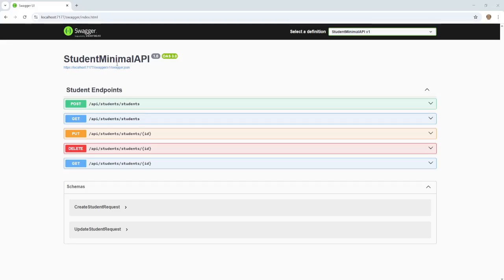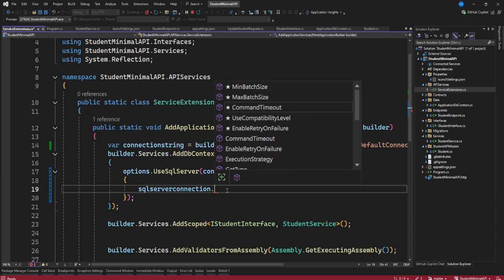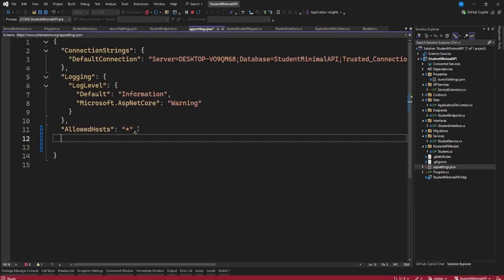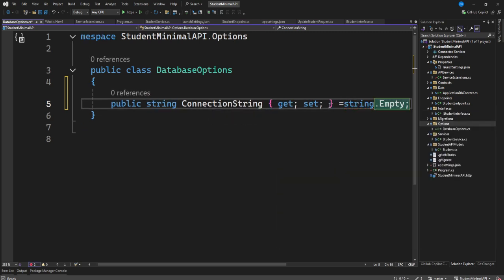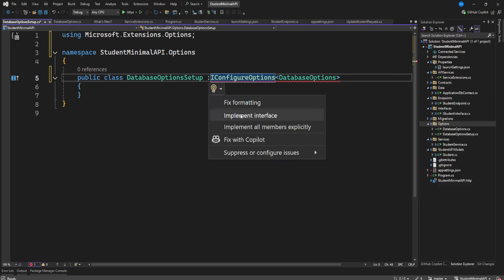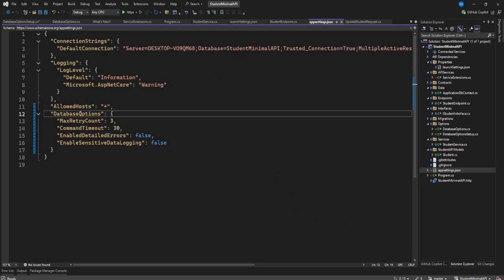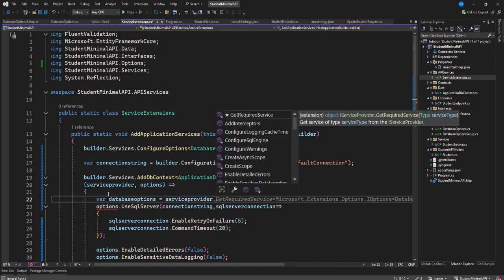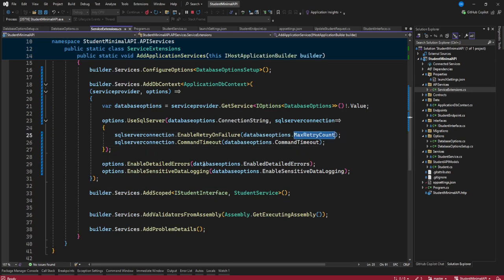🎯 Master EF Core Configuration in ASP.NET Core Using IConfigureOptions| The Better, Cleaner Way 🚀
Learn how to configure Entity Framework Core (EF Core) the right way in ASP.NET Core using IConfigureOptions— a cleaner, scalable, and more professional approach to managing your database settings and connection strings.

In this step-by-step tutorial, you’ll discover:
✅ How to use the IConfigureOptions pattern in ASP.NET Core
🧠 Why IConfigureOptions is better than hardcoding configurations
💾 How to cleanly inject your connection strings into DbContext
🛠️ Complete hands-on demo using .NET 9.0, SQL Server, and EF Core
🚀 Pro tips for scaling your configuration in production environments